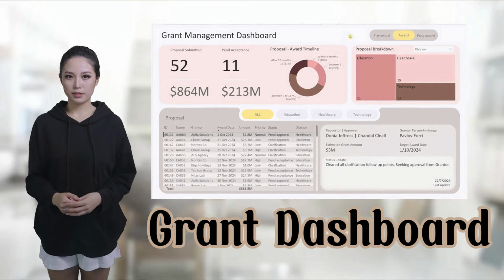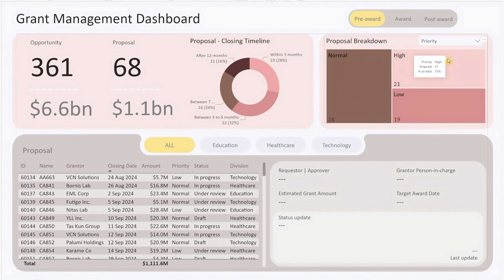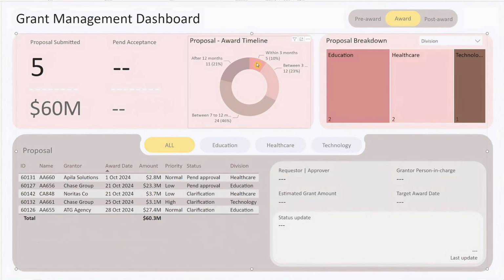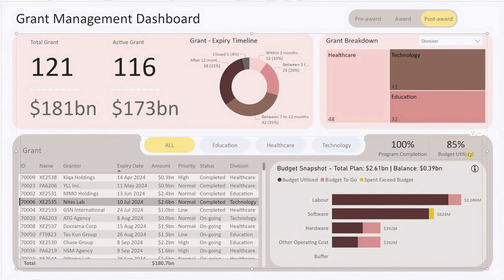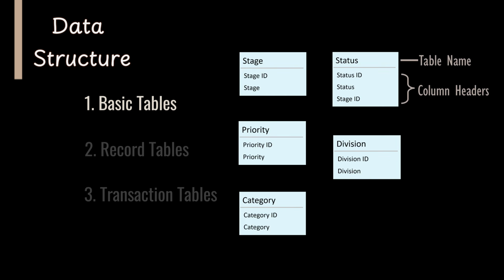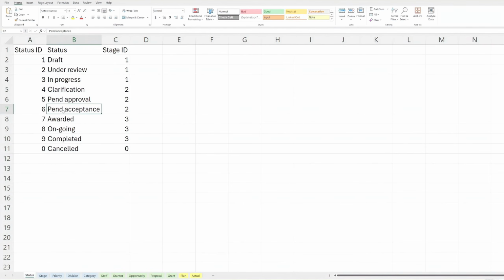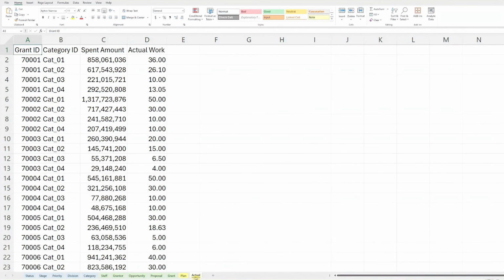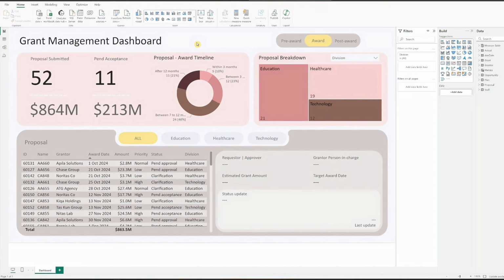Effortless Grant Tracking: Power BI Dashboard with Your Excel Data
Convert your Excel data into a powerful and interactive Grant Management Dashboard in Power BI!

This ready-to-use template is designed to streamline the entire grant management cycle—from pre-award to post-award.  The Grant Management Dashboard provides a centralized view of your grant lifecycle, enabling better decision-making, efficient tracking, and timely actions.

In this video, we'll demonstrate how to replace the sample data with your own to make this dashboard yours.  The Power BI template and the Excel dataset used are available for free!

What’s Inside the Dashboard:

 1. Comprehensive Stage Tracking: Easily switch between Pre-award, Award, and Post-award stages with dedicated buttons. (press Ctrl + Click on button)

 2. Opportunity & Proposal Insights: Monitor grant opportunities, proposal counts, and values. Visualise closing timelines, award timelines, and analyse proposals by priority, status, or division with dynamic pie charts and tree maps.

 3. Post-award Management: Monitor total and active grants, visualise expiry timelines, and review detailed grant info including budget utilization and completion percentages.

 4. Interactive & Detailed Views: Clickable entries in lists for proposals and grants provide in-depth information and updates with detailed metrics.

This Grant Management dashboard will help you stay on top of deadlines, budget utilisation, and proposal statuses.  Follow along to learn how to make the most out of your grant management process!

Timestamp:
00:00 Dashboard Overview
03:57 Step 1: Download Template
04:15 Step 2: Replace the Data
06:52 Step 3: Load Your Data
07:06 Link to Behind the Scenes